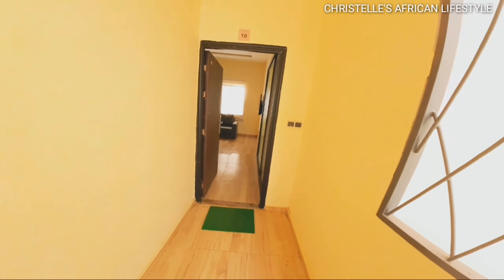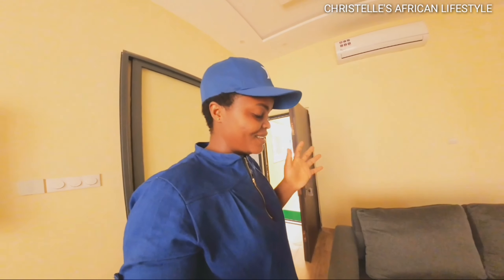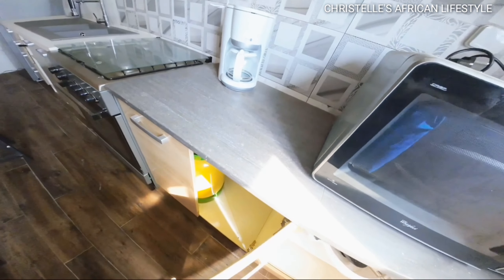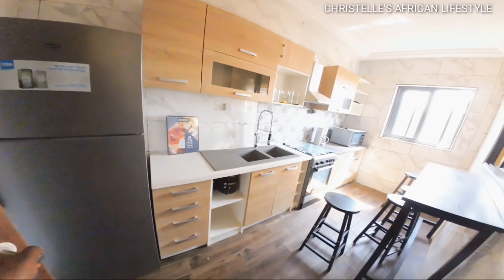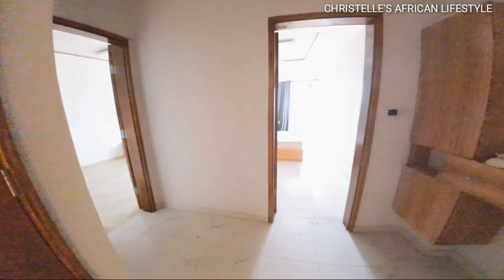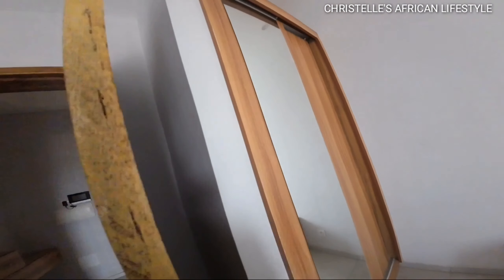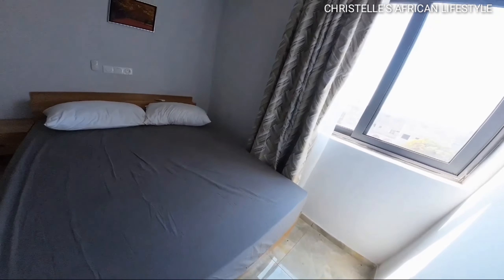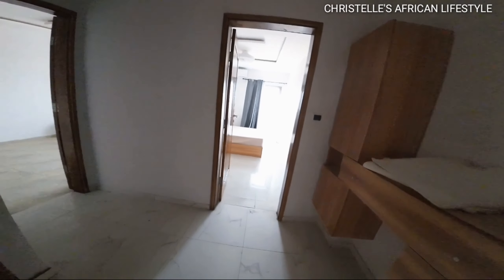Properties for rent in Togo. Maison a louer au Togo.🇹🇬🇹🇬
current city: Lomé

Hire  me to film your properties for sell and rent and Lomé.

 Do you want to send me a package?

Name: Christelle Andin.

P.O ,Box: 13 BP 235, Agoe.